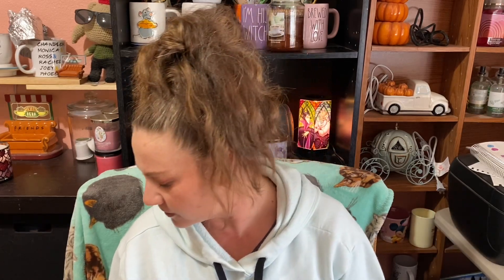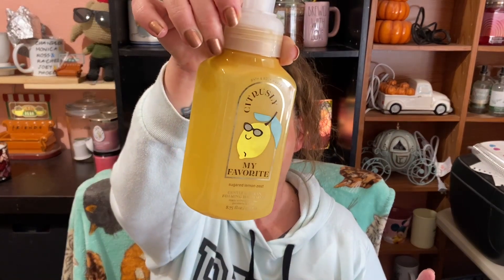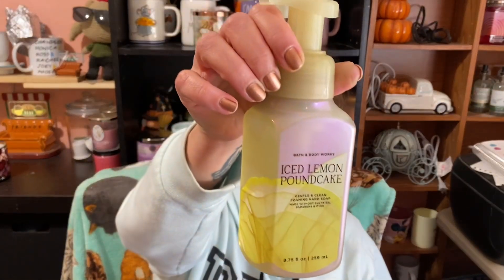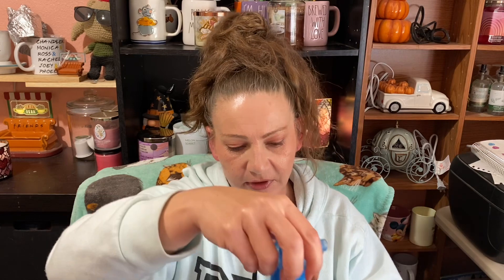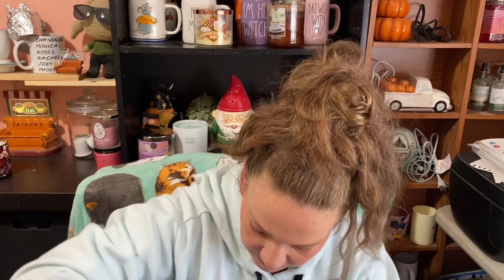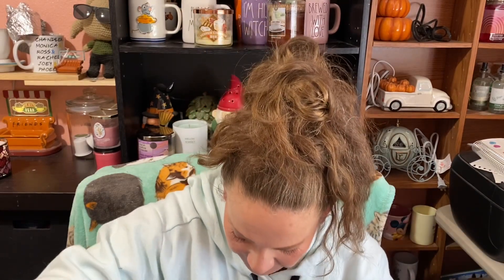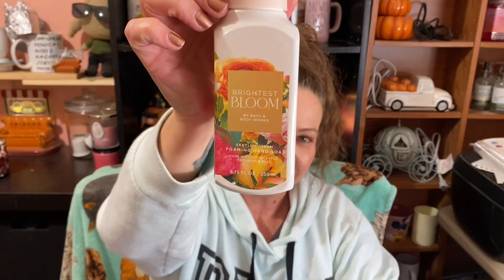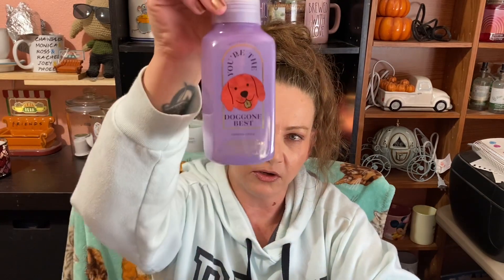BATH and BODY WORKS EASTER SALE HAUL